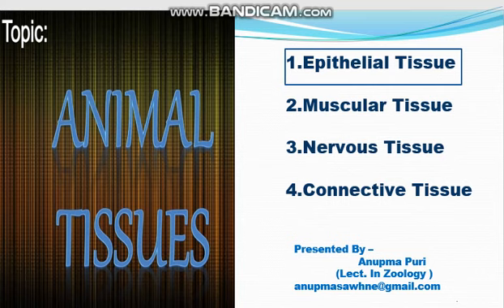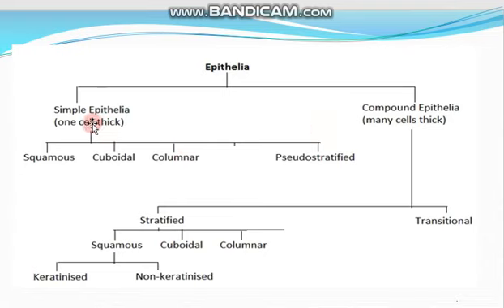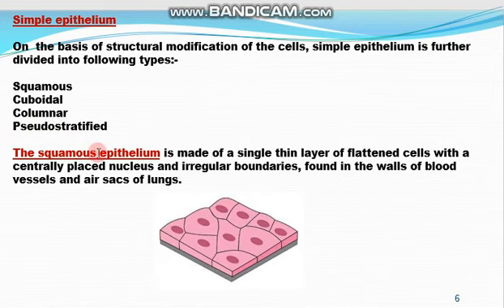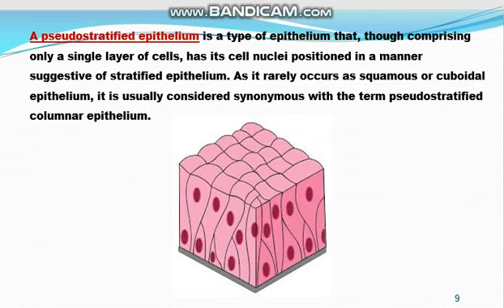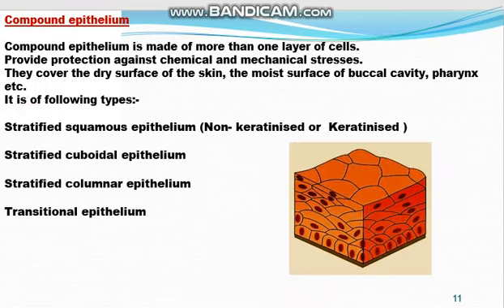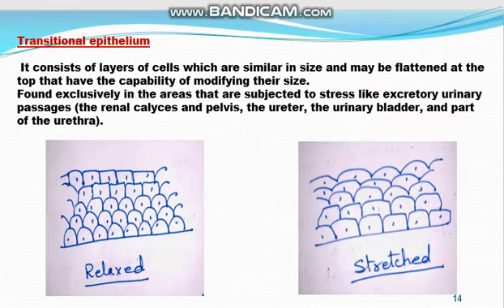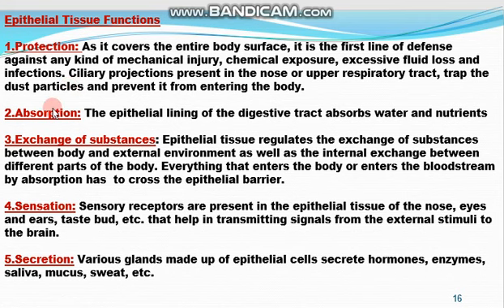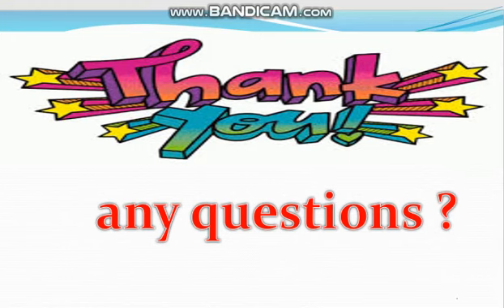Animal Tissues-Topic 1- Epithelial Tissue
This is the 1st video on Animal Tissues on the topic- Epithelial Tissue  for the Biology Students of 11th Class of J&K Board of School Education.